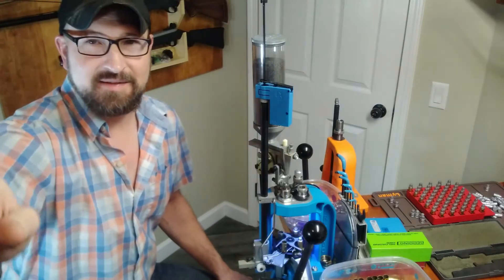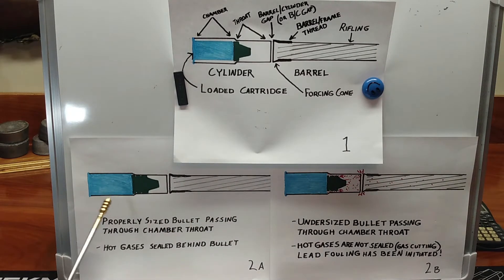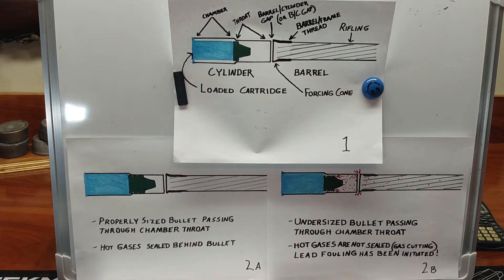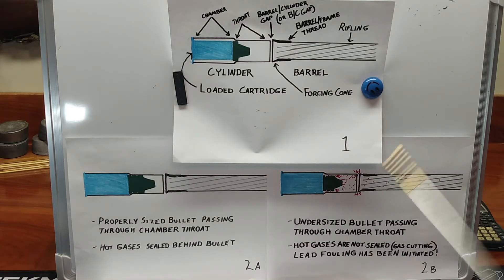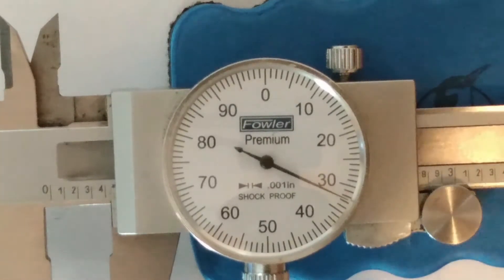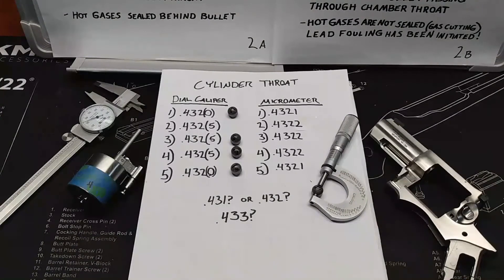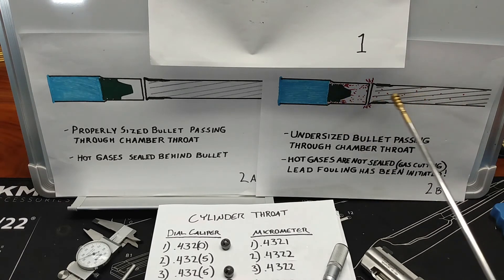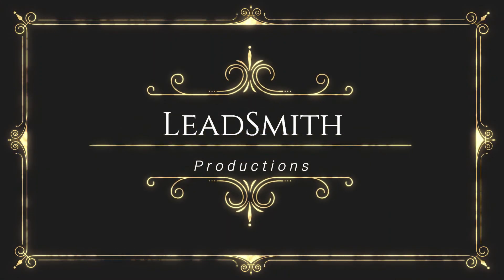2. Cast Bullet Path (Revolver throat, purpose and measurements)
This is a continuation of cylinder throat measurement with conclusions of proper size bullet. Two methods of measurement are used.